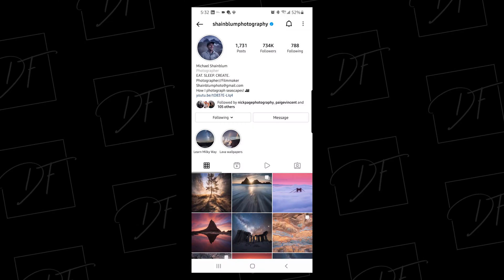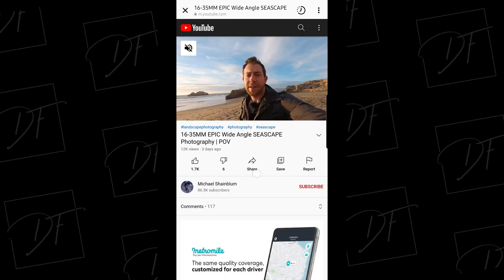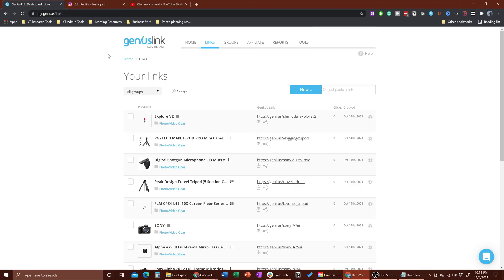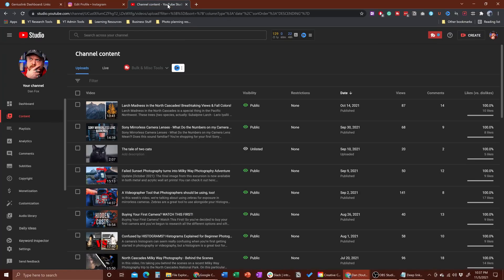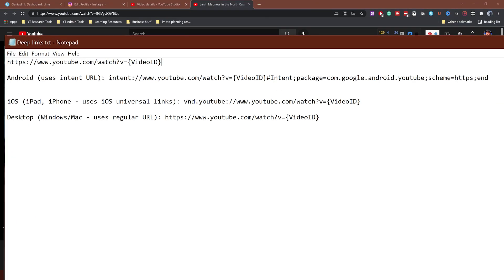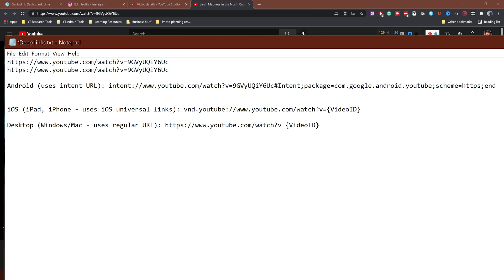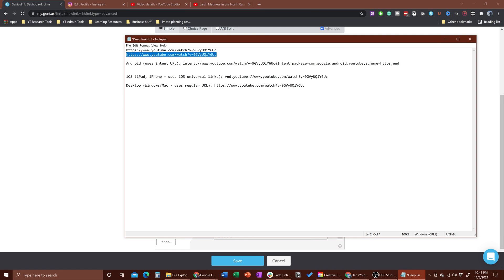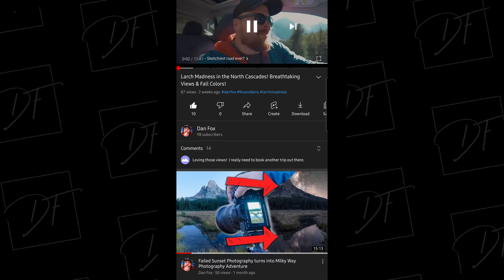Instagram Link In Bio Won't Work for YouTube videos? Let's fix that.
Grab the deep link syntax I reference in the video

Let's face it - Instagram bio links suck for YouTubers. Sure, people can view your video in the horrible Instagram browser, but they can't interact with your video in meaningful ways without a bunch of extra steps to log in, making your YouTube video "link in bio" cross-promotion efforts virtually worthless.

What if you could force the YouTube video links that you share on Instagram to open natively in YouTube's app, giving your audience a better experience and increasing the likelihood that people will like, comment, or subscribe? Well, after much research and testing, I've figured out a way via dynamic links (or deep links) using an intelligent link shortening and tracking tool that many YouTubers already pay for - Geniuslink - and I'll show you exactly how I did it in this video.

Table of Contents:
0:00 - Is posting YouTube links in your Insta bio worthless?
0:23 - Explaining the Instagram bio link problem
1:43 - Services to consider
2:46 - Leveraging deep links
4:09 - Setting things up
6:44 - Testing it out

Music & Stock Footage:
I use two main services for my music needs:
► Artlist - Use this link to get two extra months when signing up

Also, check out Artgrid if you need stock footage with incredibly simple licensing. This link will get you two extra months when signing up, too

While this is appreciated and helps the channel, please don't feel that it is necessary to enjoy my content!

Recommended Channel Tools:
Aspiring YouTuber? I use a couple great tools to help me manage my channel that you should check out:
► Morningfame - I use this to optimize videos and come up with better titles. They also have some fascinating channel analysis tools.